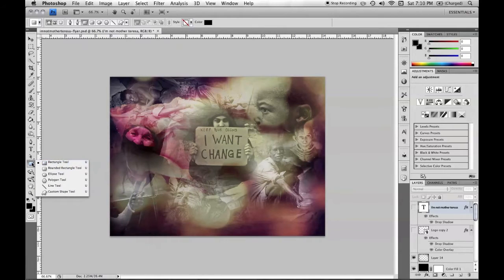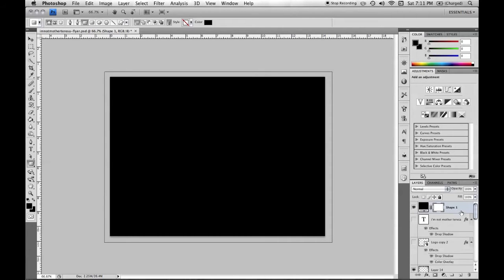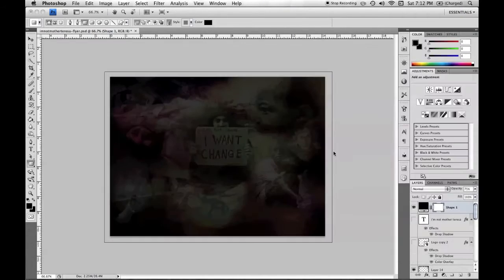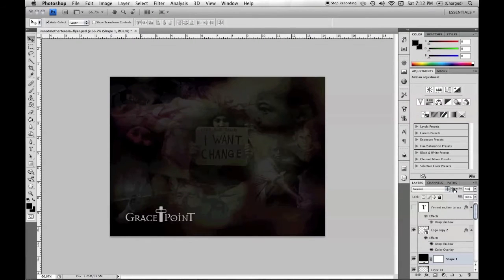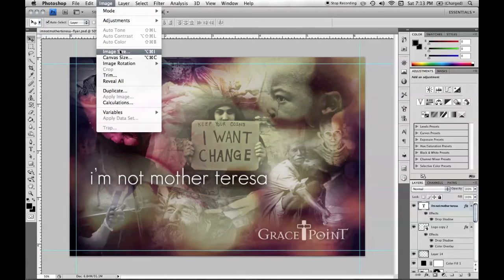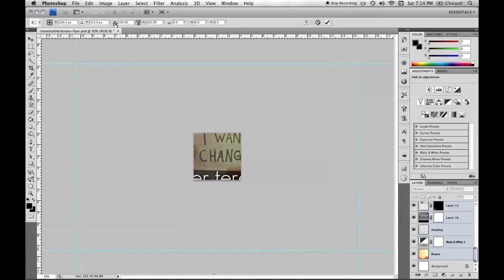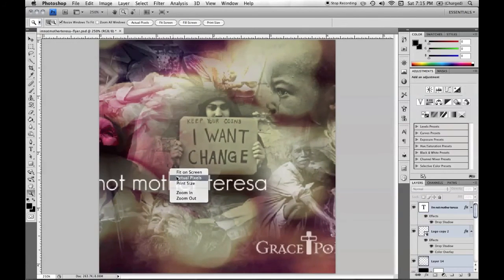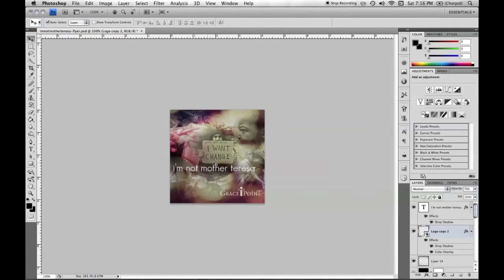Export Part 2 - Additional PowerPoint and Web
This is part 2 of a 2 part tutorial on how to export a flyer for print and then shrink it down for PowerPoint and finally for the web.